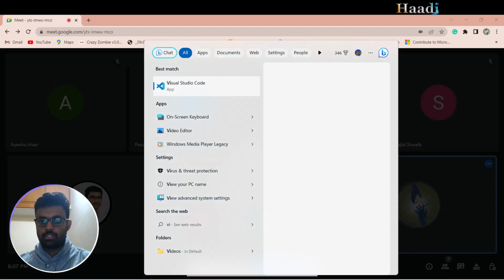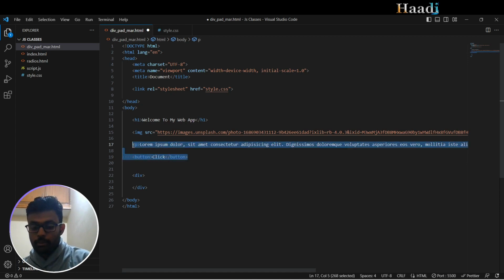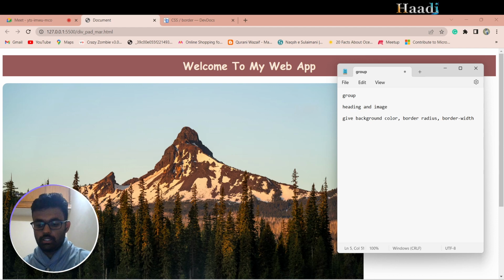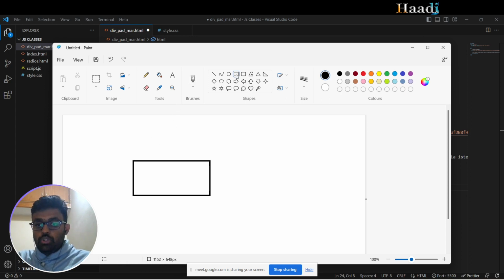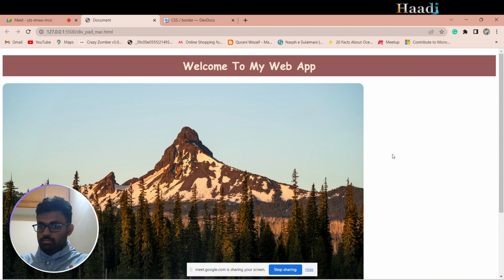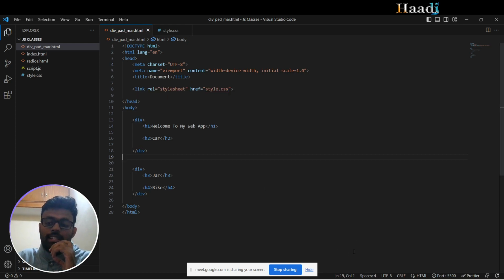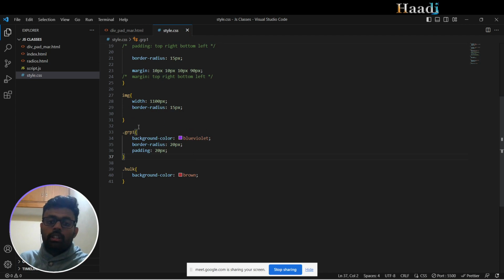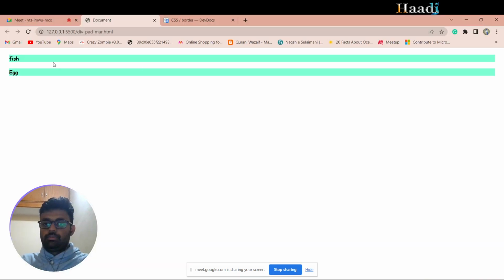Session 4 | Unleashing the Power of CSS and JS | Haadi Organization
Are you ready to take your web development skills to the next level? Join us in this exciting online class by Haadi Organization, where you'll learn the fundamentals of HTML, CSS, and JavaScript!

In this comprehensive course, we cover everything you need to know to create visually captivating webpages. Starting with HTML, you'll discover how to structure your content using tags and elements. Learn how to use the powerful div tag to create flexible layouts and organize your page effectively.

Next, we delve into CSS and explore the magic of styling. Discover the secrets behind margin and border properties that can transform your design from bland to brilliant. Unleash your creativity as we dive into the world of classes and IDs, allowing you to customize specific elements and achieve stunning visual effects.

But that's not all! We also introduce you to the dynamic realm of JavaScript, where you'll learn how to add interactivity to your webpages. From simple animations to complex functionality, JavaScript empowers you to create engaging user experiences.

Join us in this immersive class and become a web development wizard! Don't miss out on this opportunity to level up your skills and create webpages that leave a lasting impression.

Let us know what you'd like to learn next! Happy coding!